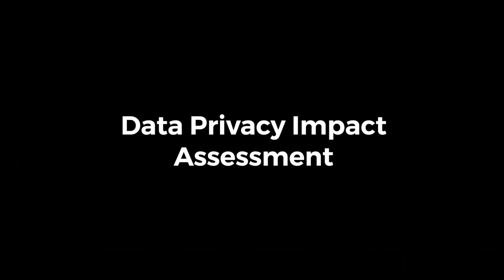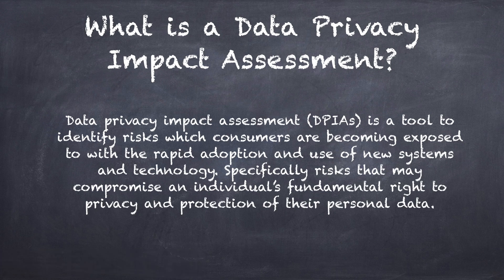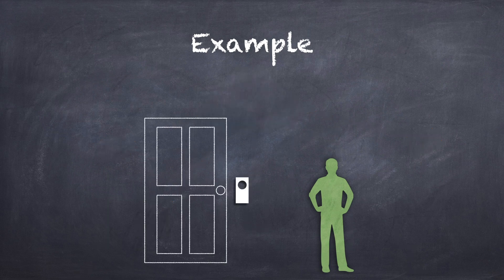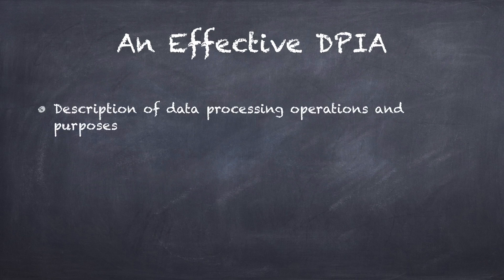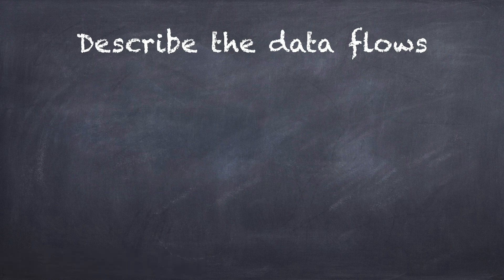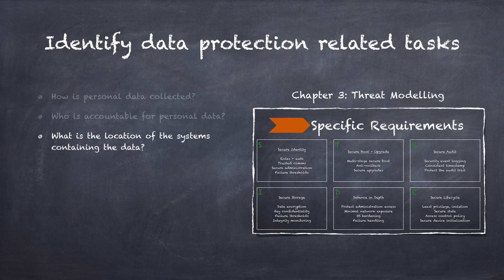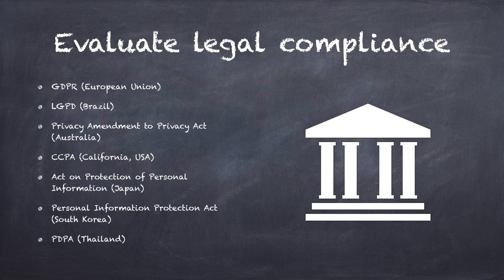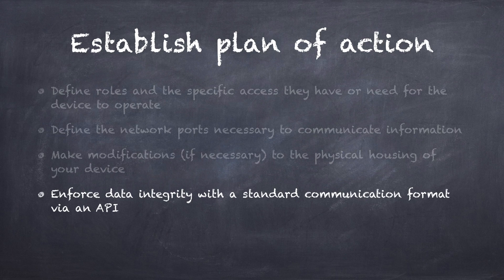IoT | Data Privacy Impact Assessment (2020 ) | Eduonix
In This video, you will learn about Data Privacy and Impact assessment in IoT.The Internet of things is a system of interrelated computing devices, mechanical and digital machines provided with unique identifiers and the ability to transfer data over a network without requiring human-to-human or human-to-computer interaction

We at Eduonix have always tried to bridge the gap between the demand and the right skills by providing world-class learning to everyone throughout the world. Considering this and the potential that IoT promises in all our lives, we have planned a one-stop learning guide on this exciting new technology. This program will include:

- Step-by-step learning from scratch

- Practical projects

- Hands-on training

- Solving real-world problems

- Exams & quizzes

➡ Get 15% flat off on the these Best selling  courses  with certification  - (APPLY COUPON - YTEDU)